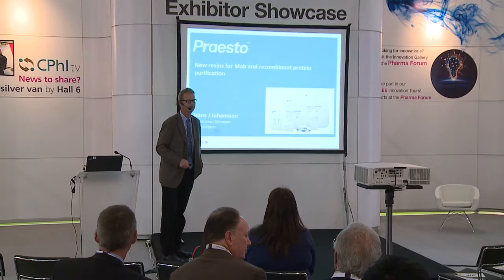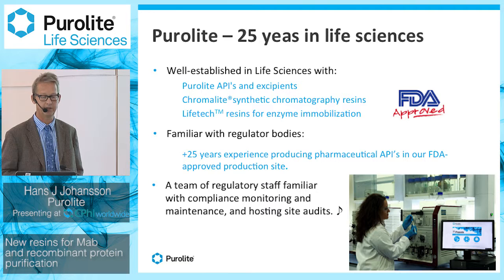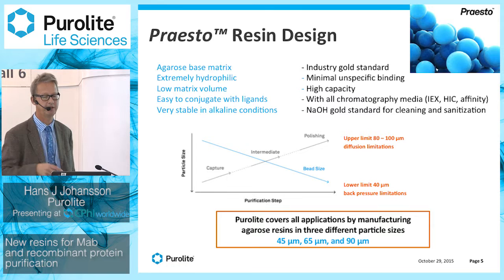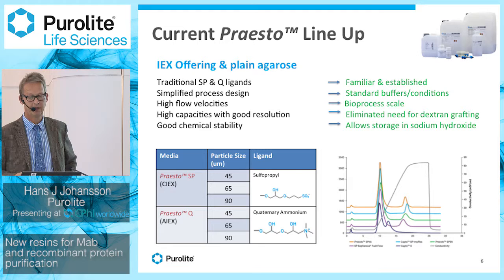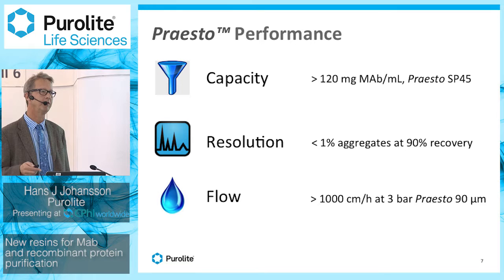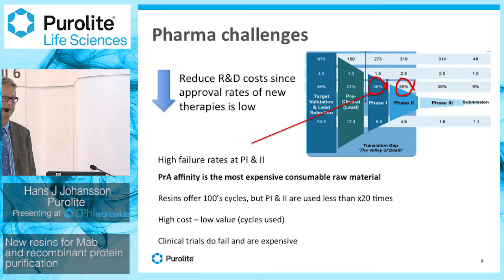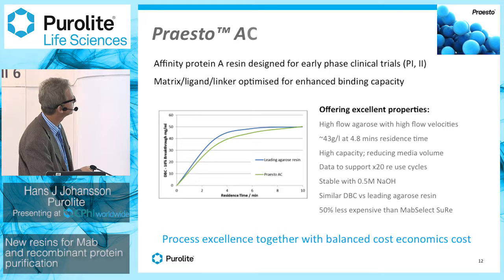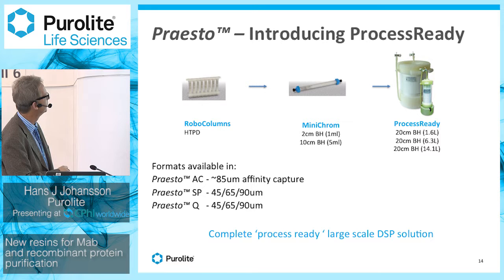New Resins for MAB & recombinant protein purification - Hans J Johansson - Purolite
This workshop includes an in-depth description of the design and applications of a novel range of agarose-based resins for large-scale purification of biomolecules such as proteins and monoclonal antibodies. These novel resins have been developed, optimized and manufactured by Purolite, and take advantage of the company's extensive experience in resin bead production.

The introduction of agarose compliments Purolite's platform of products for life science applications, which include synthetic IEX and RPC chromatographic resins, enzyme immobilization carriers and immobilized enzymes, as well as resins for peptide synthesis.